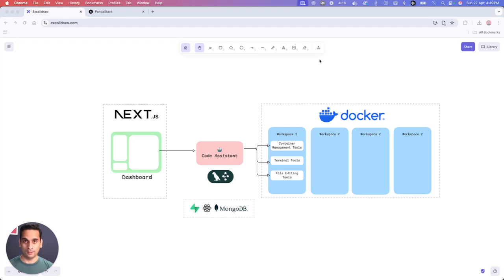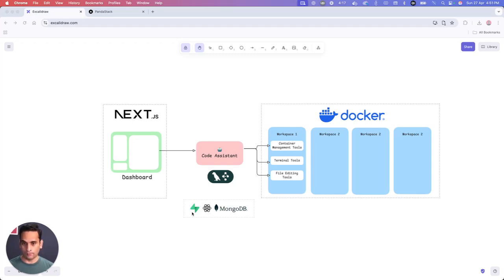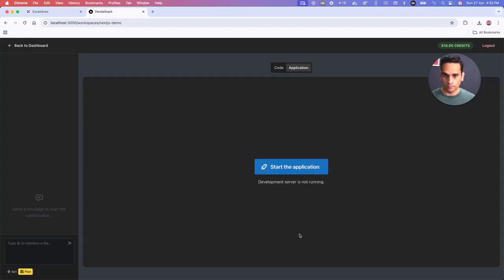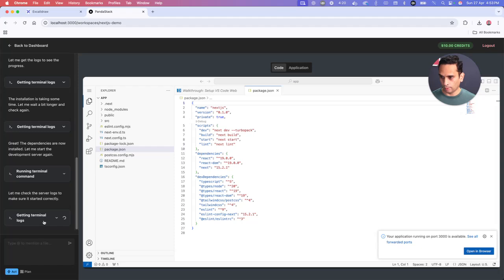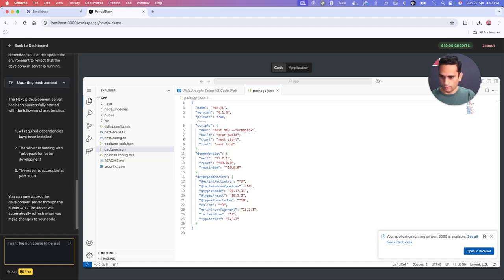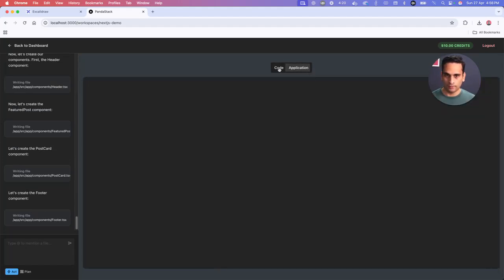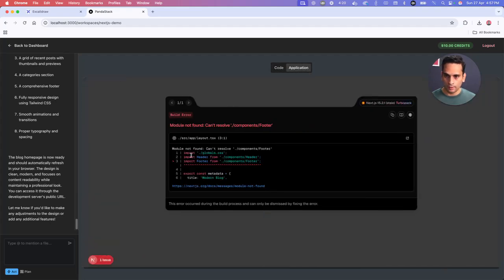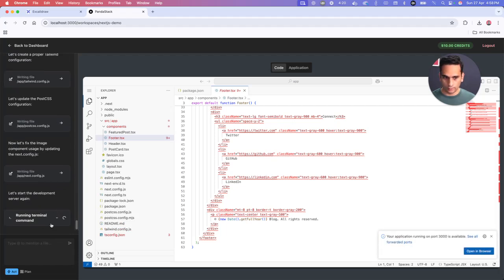Exploring the LangGraph Project 🚀